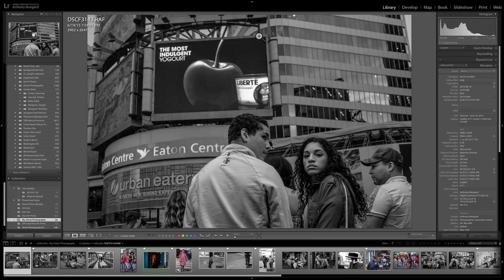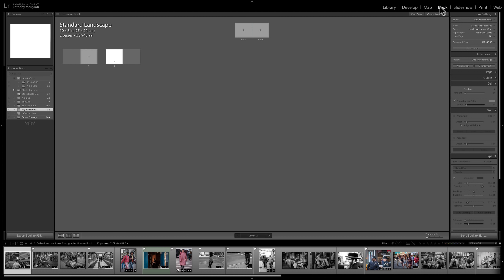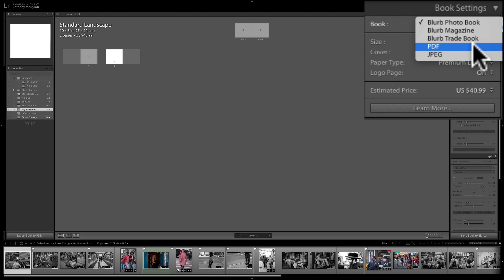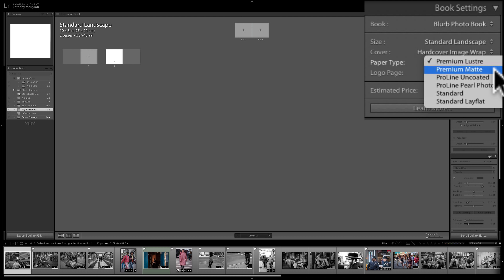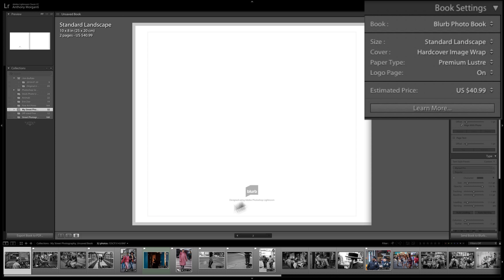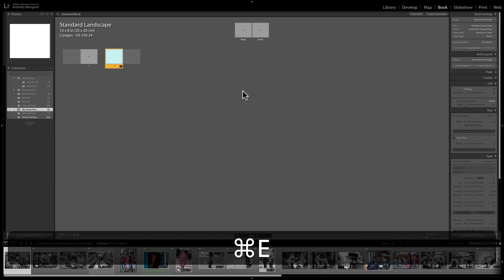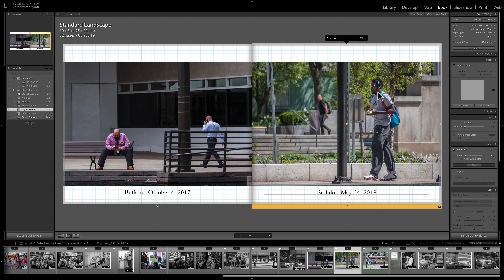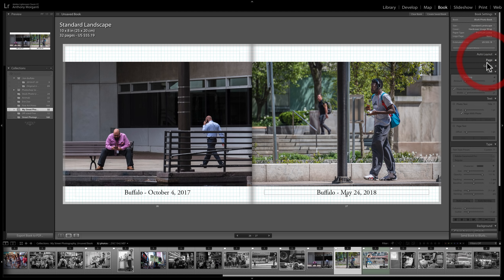Mastering Lightroom Classic CC - 29: Book Module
This is Episode 29 of Mastering Lightroom Classic CC.

In this video I demonstrate how to use the Book Module. With Book Module you can create several different types of books showcasing your work and get them printed using the third party lab, "Blurb", without leaving Lightroom.

In the video, I create a mock book featuring some of my street photography. I'm involved in an ongoing street photography project featuring the people of my hometown - Buffalo, New York. If you're interested, you can find that ongoing project here: